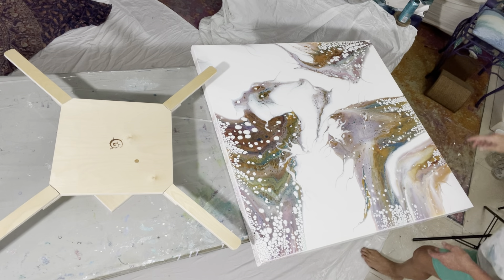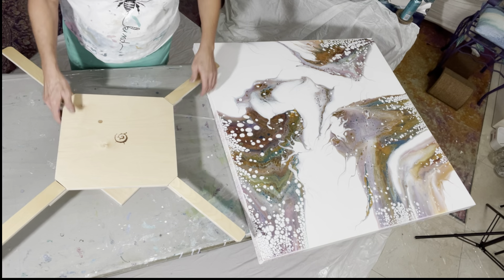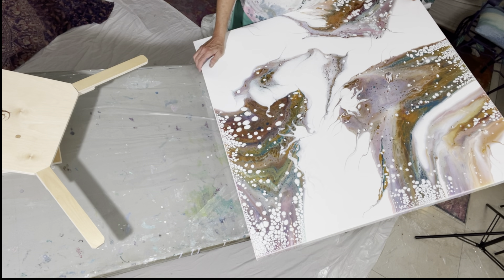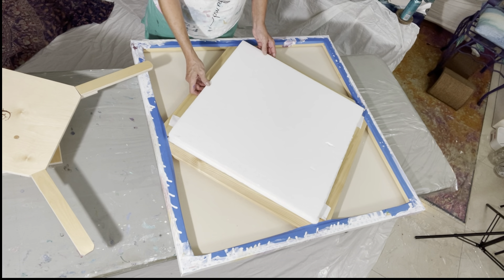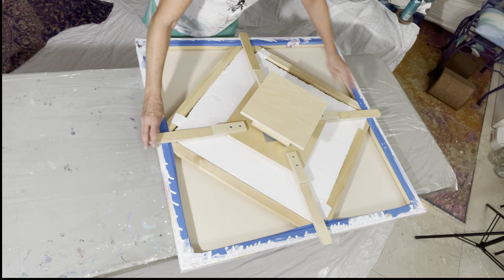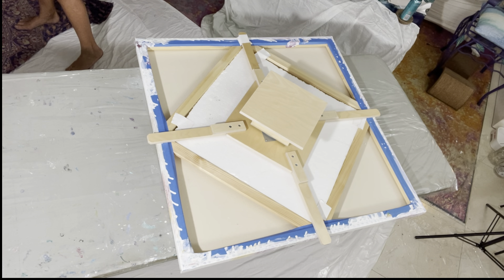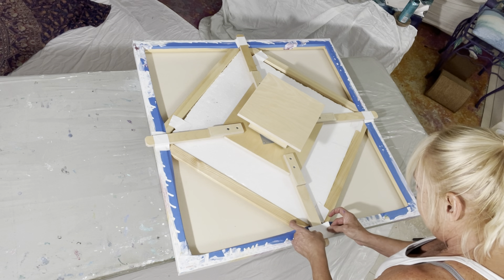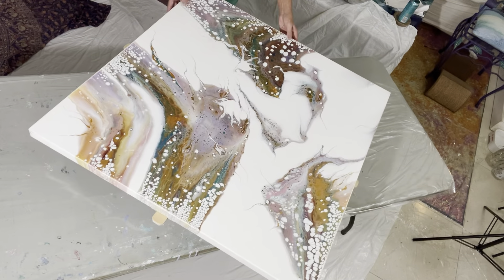AMAZING Colorful Spin Art on large 36x36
I'm so glad I ordered this spinner for large canvases!! I got it from Jessica Winter-Strom. The workmanship is incredible. And it spins sooo well. Stay tuned on Sunday the 19th for our collaboration frim 8pm to 9pm EST 5-6 PST I start at 8:00 Followed by Niki D Art at 8:15 then Cindy Vanderveen at 8:30 the Jess at 9:00pm  We are all doing transfer swipes!!  These Times are all EST

If you'd like to order at spinner from Jess you can contact her here:

I had to do a major covering of floors and furniture for this piece, I'm gonna keep it up for a few days to do a couple more large pieces!!

I'll let you know how this one dries. Frankly, the paints were a little thick so I'm hoping it doesn't crack. This was too much fun and I love love love the results!!

I believe this technique originated with Callen Schaub.  I know Sarah Mack has coined it a ninja swipe. I just added a spin on it. And Callen adds so much. Here's a link to both of their channels here:

BASE PAINT:
Meeden Titanium White
Floetrol
GAC800

Colors are described at the beginning of the video

POURING MEDIUM FOR COLORS
Floetrol
GAC800

Strivers Row - Jones Meadow
Another Dream Room - Jones Meadow 2
Somersault - Phello